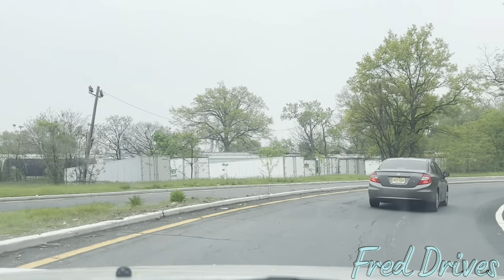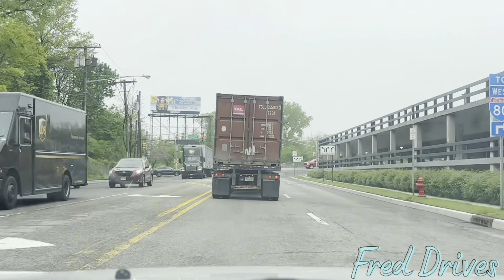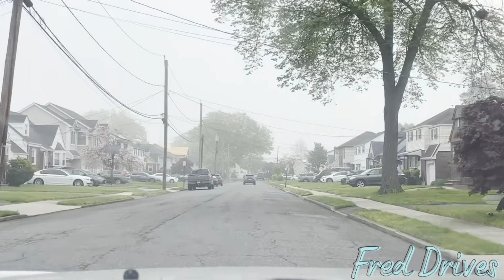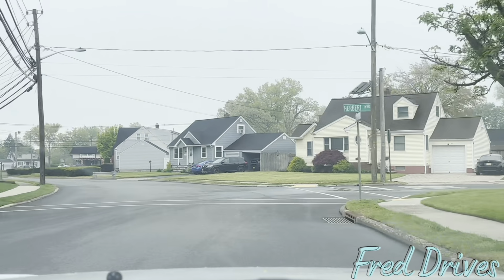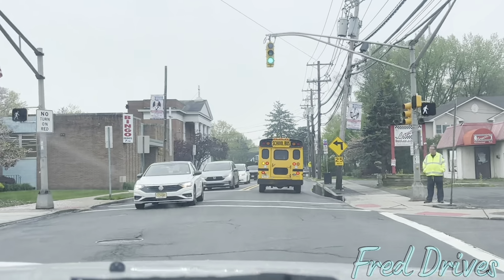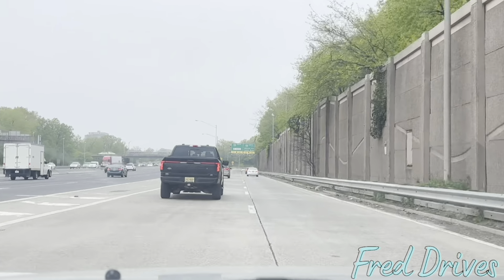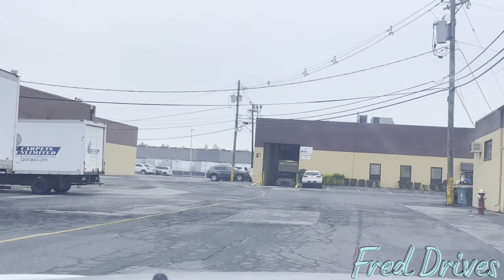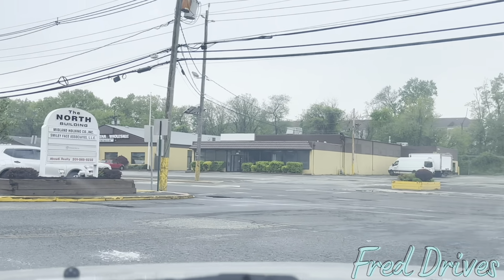Fred Drives-Saddle Brook NJ!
Welcome to another episode of FRED DRIVES, where I take you with me in neighborhoods, on highways and byways In Northern NJ and beyond!